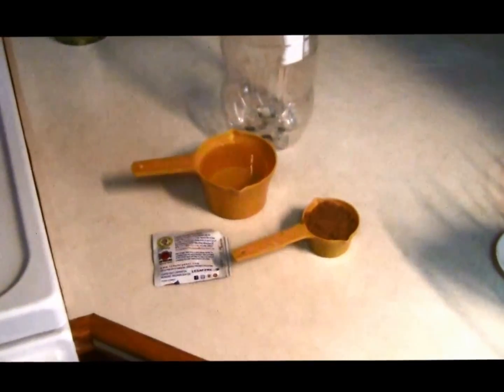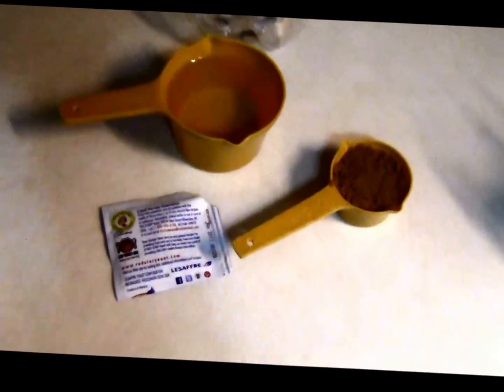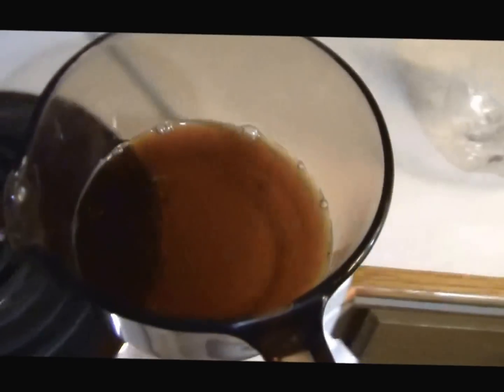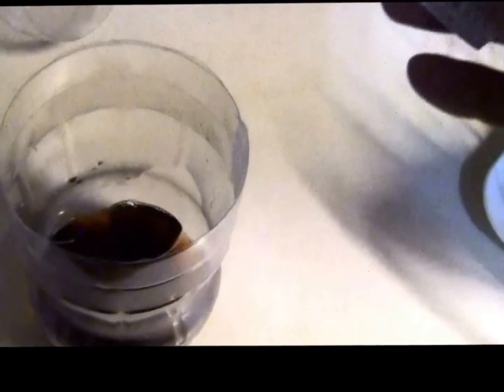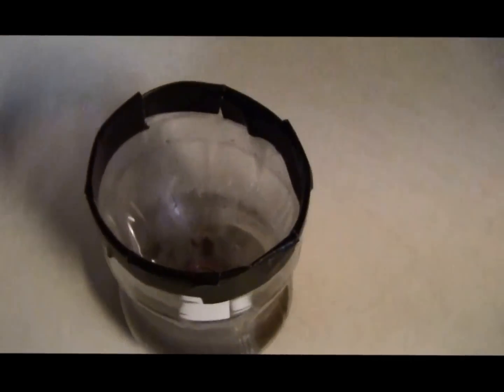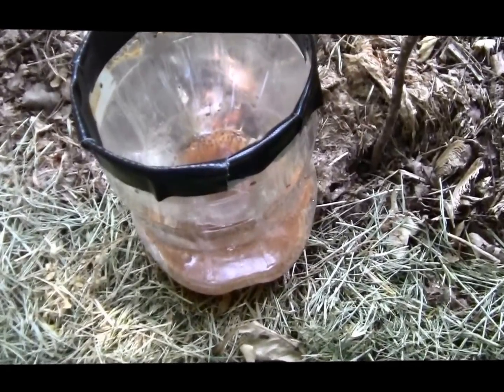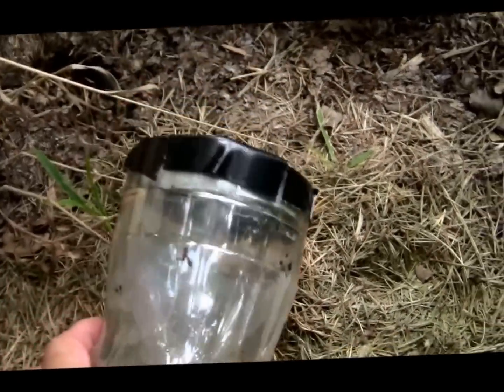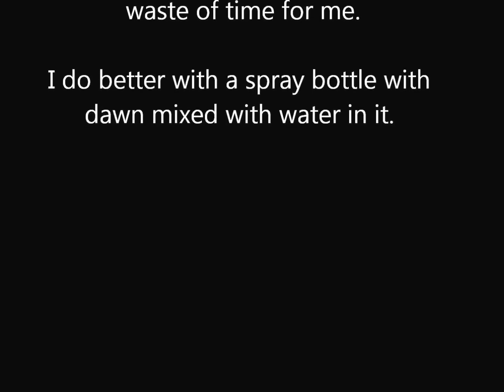DIY Mosquito Trap That Really Works Review. Watch this before you build one.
I saw one of these, and I wondered if it really worked or not. Well, the only way to find out for sure was to build one myself. This is how it went.